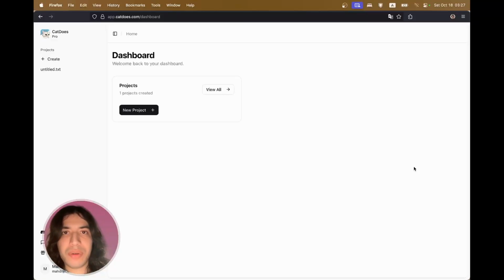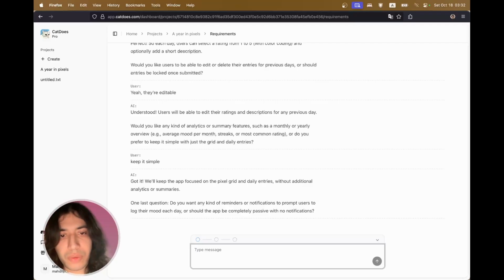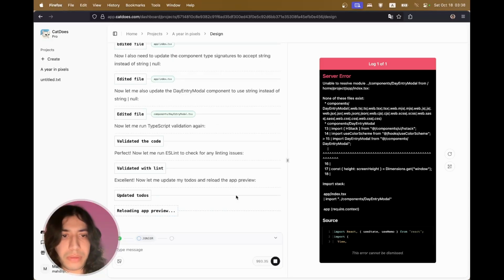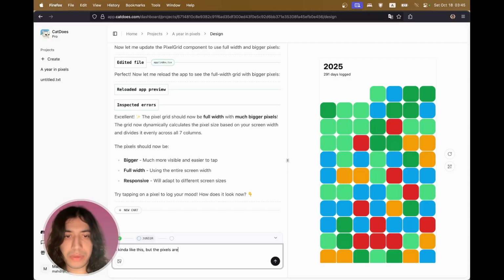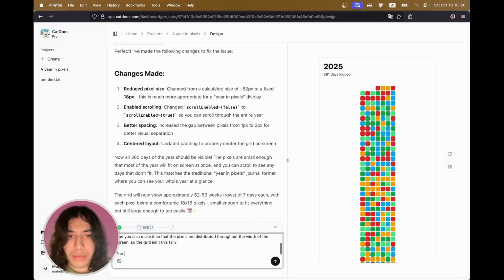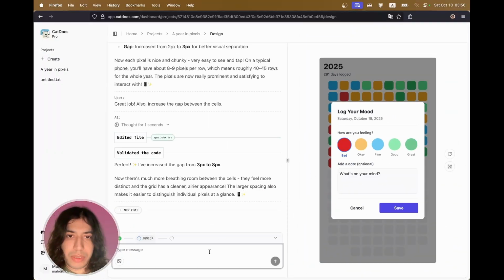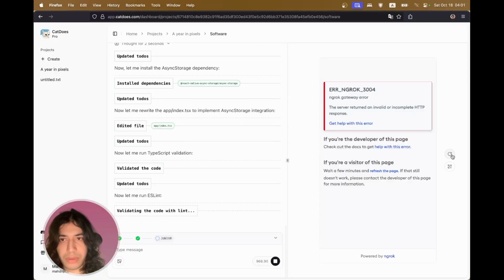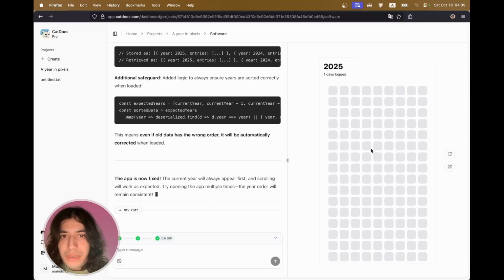Vibe coding a mood tracker app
You can also build a mobile app using CatDoes' AI agents